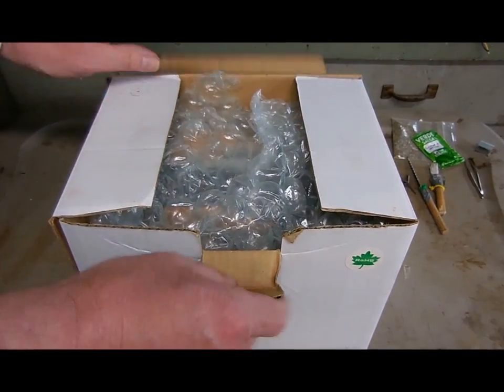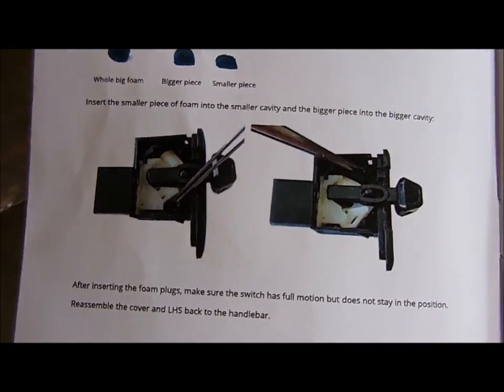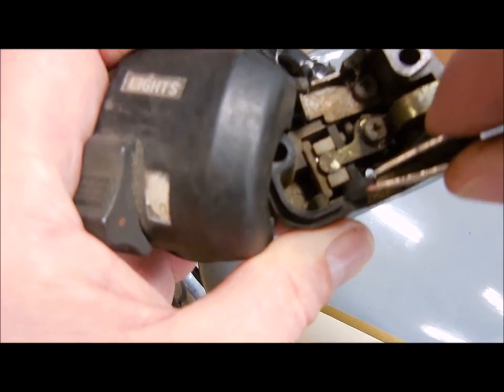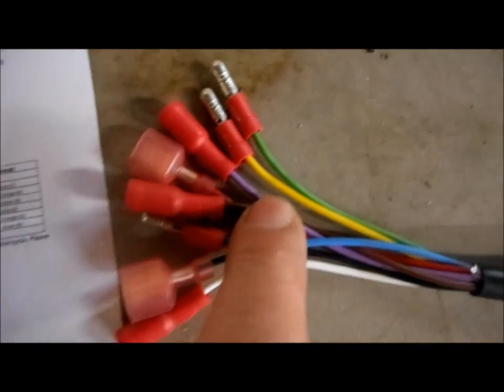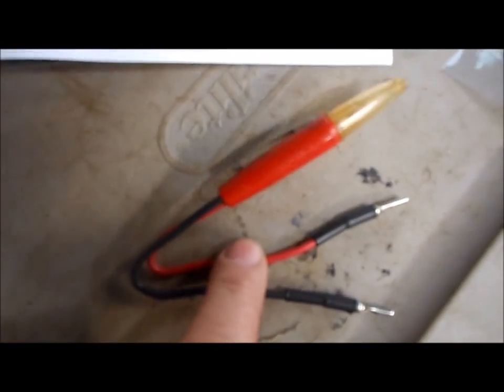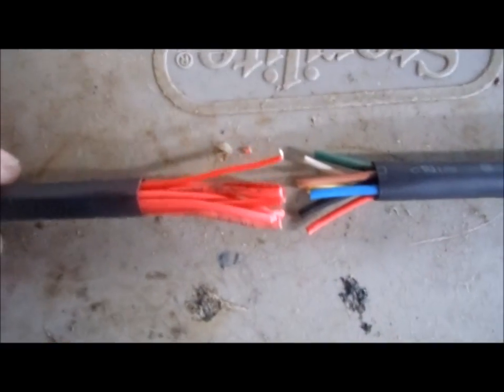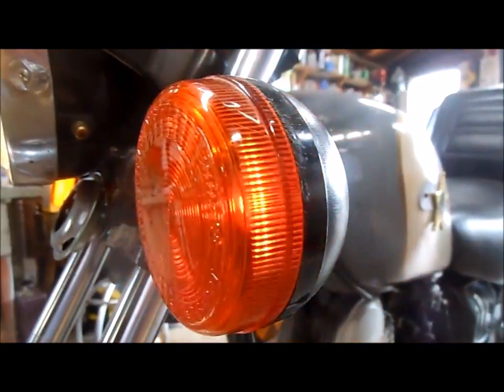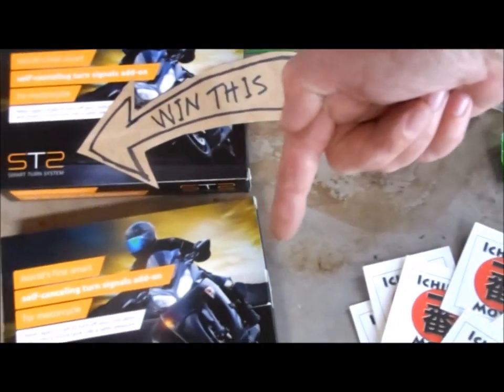How to install the ST2 Motorcycle Smart Turn System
winners are Bert Morlas and  Gordon Joyce!

All you have to do enter for your chance to win one of the kits plus five out of five Ichiban Moto Stickers is:

That's it.  On Monday, May 15th 2017 two qualified entries will be identified using special methods and  the random generator.  They will be announced right here:

the two random drawing winners  are  Bert Morlas and  Gordon Joyce !

mail them to me:

Ichiban Moto
USA